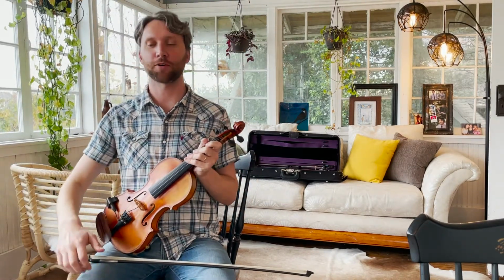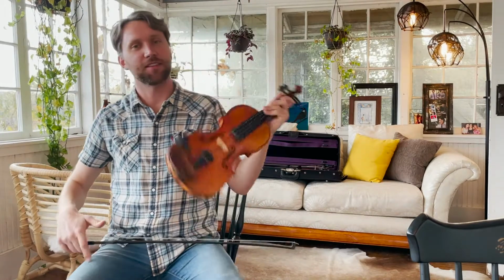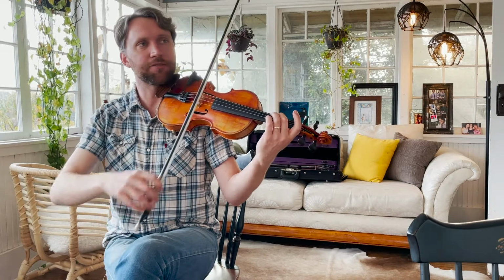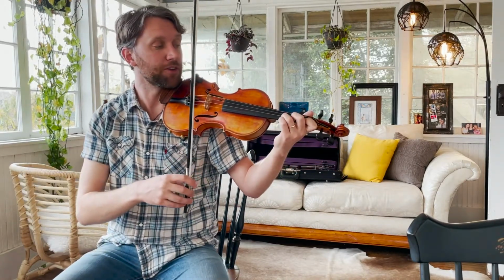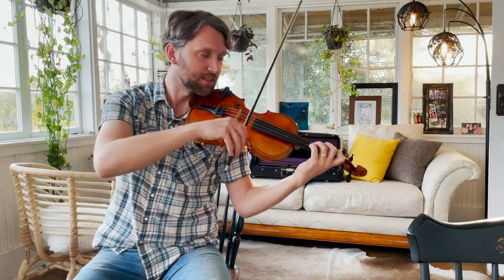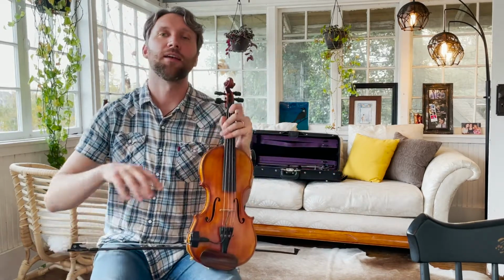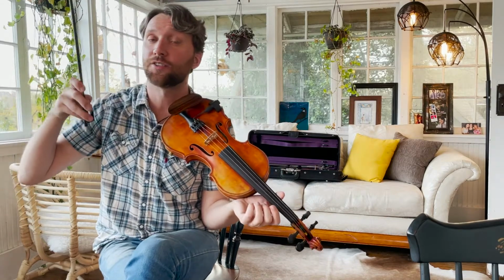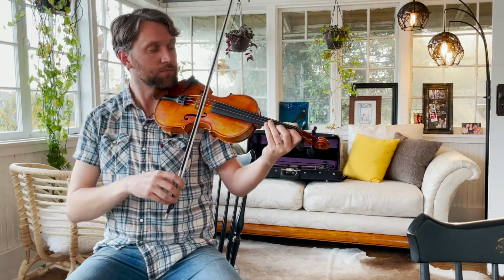Neighbor Mike - Fiddle Tune Lesson with George Jackson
Seen as one of my new tunes from the album "Hair & Hide" was awarded first place in the DC Bluegrass Union's Composition Contest in 2021, I thought I'd take the chance to teach that one to you! It's a fun little tune in the key of F.